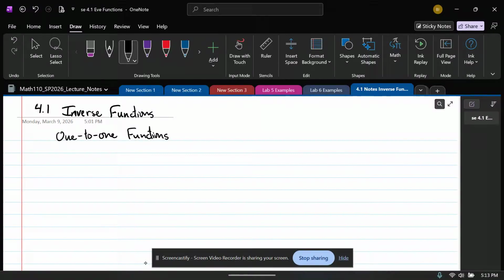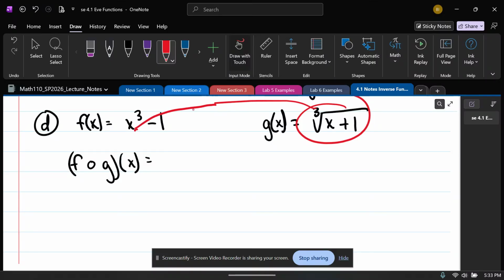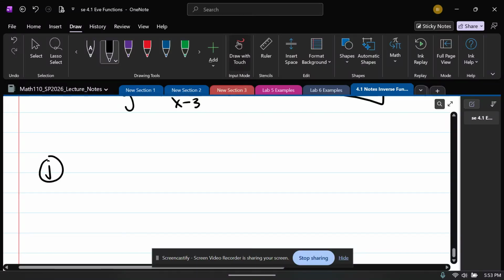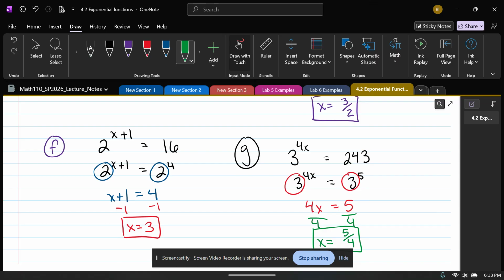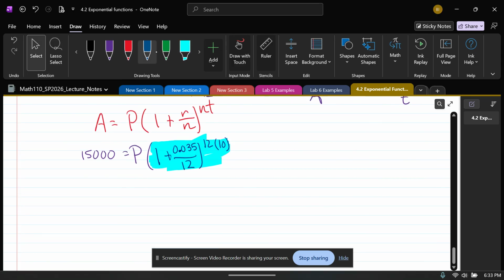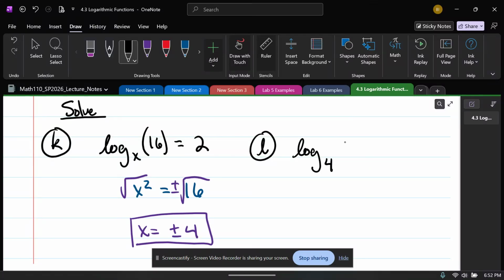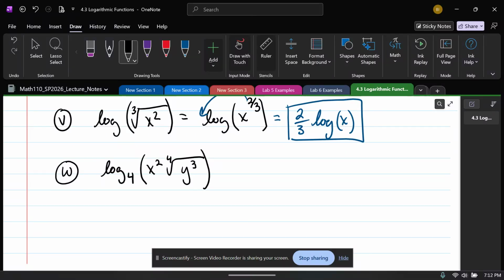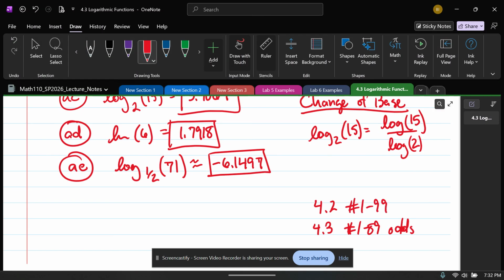Math 110 SP2026---4.1, 4.2, 4.3